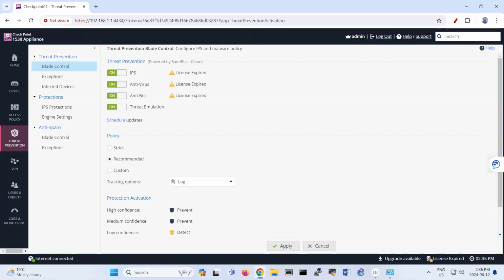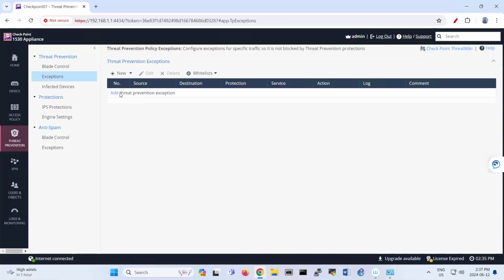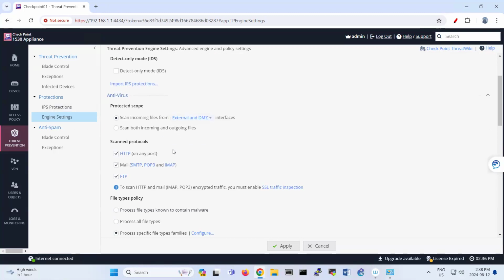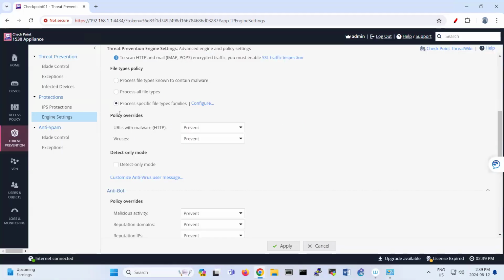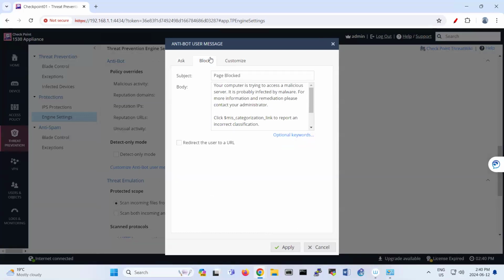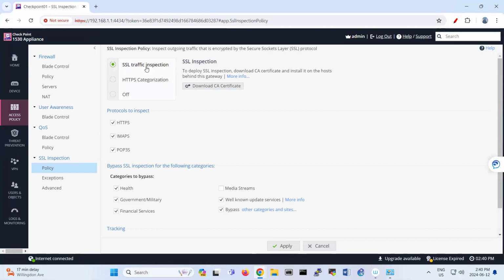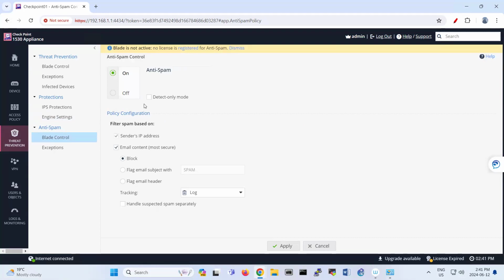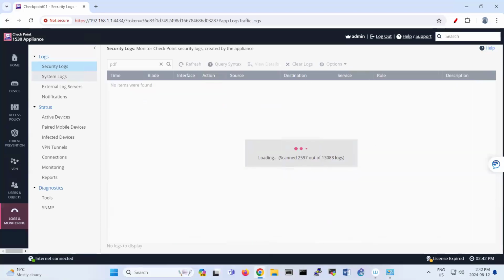Threat Prevention and File Blocking in Checkpoint 1530